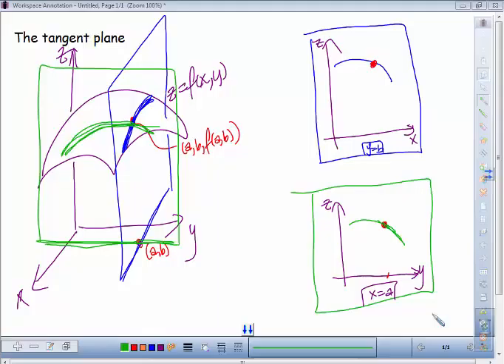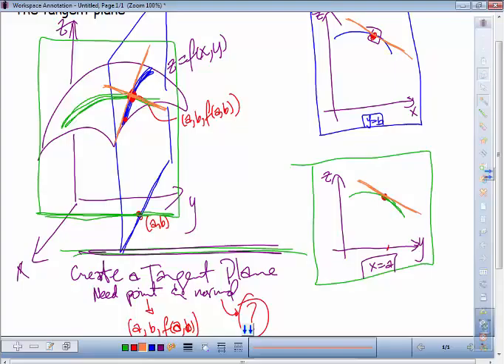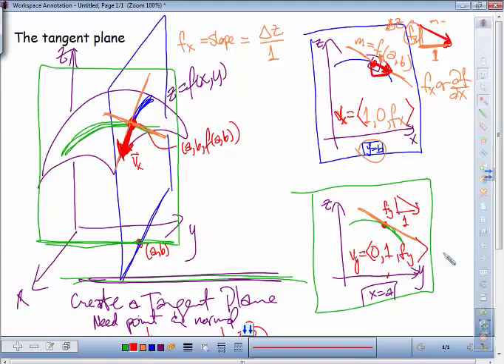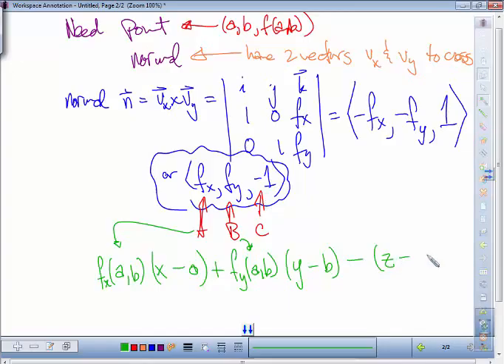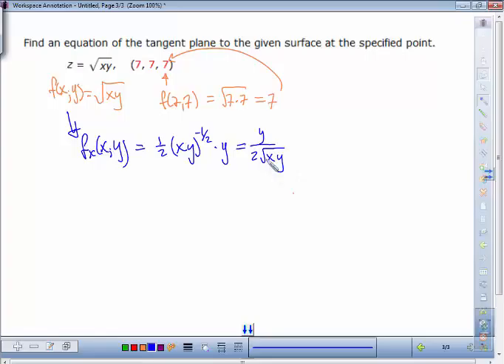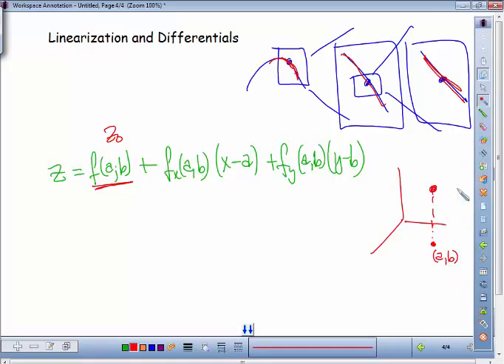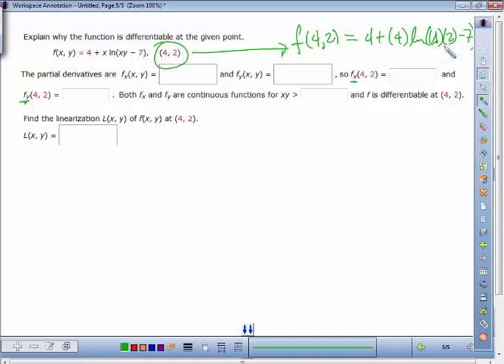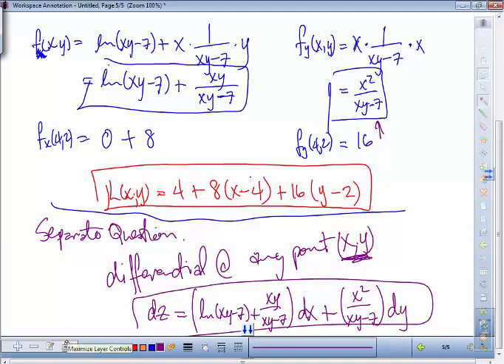Math253 Lecture 3/10/2016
Cañada College
Prof. Ray Lapuz
Tangent Plane